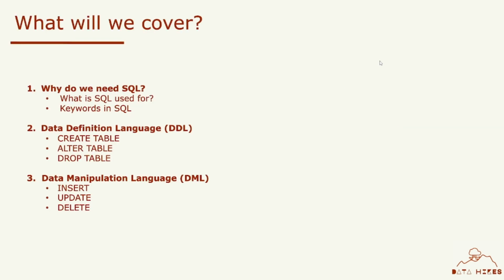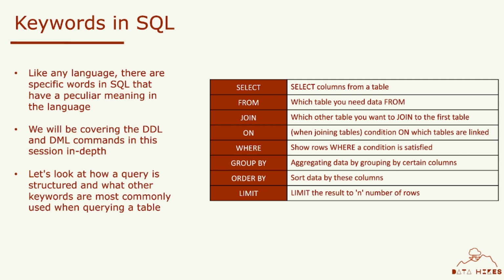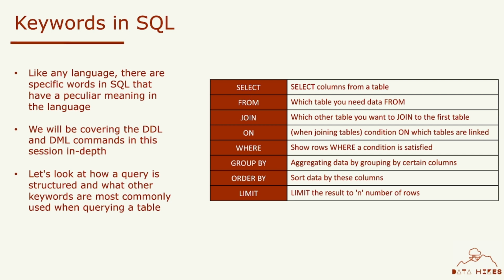Introduction to SQL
This video kicks off with the introduction to SQL and introduces DDL and DML commands that will be covered in upcoming videos.

Thanks to Thematic for the audio in the video intro.